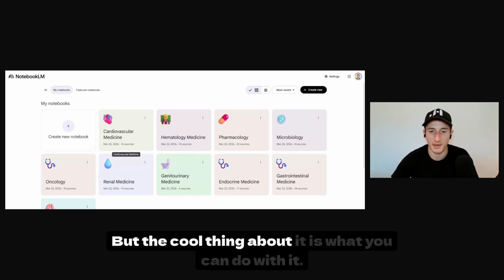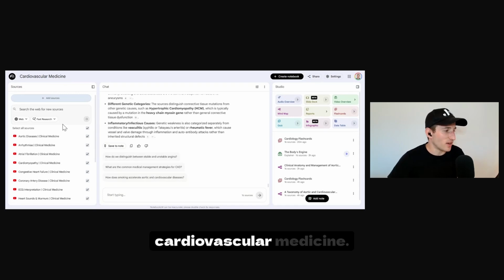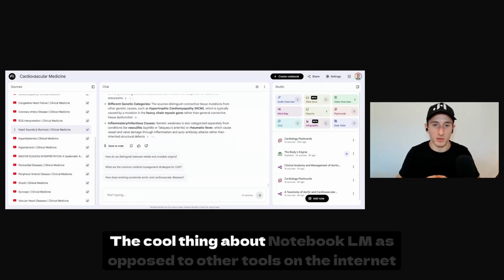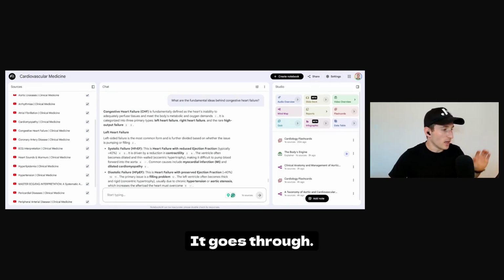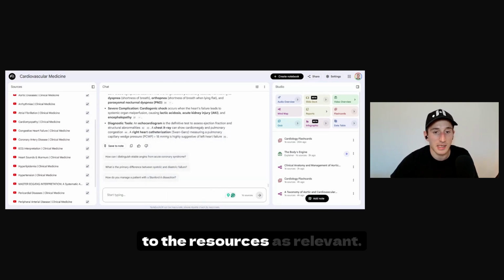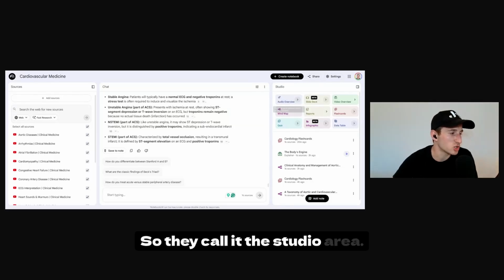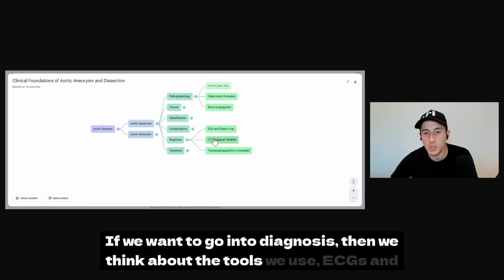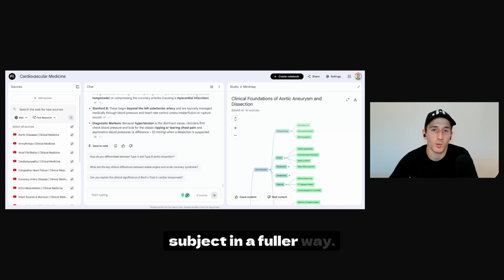I Tested NotebookLM Against Traditional Textbooks—The Results Shocked Me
Jason Hart explores the capabilities of Notebook LM, an AI tool that helps organize, analyze, and extract insights from various resources like videos, documents, and spreadsheets. He demonstrates how it can be used for studying medicine, business meetings, and more, emphasizing its accuracy and practical applications.